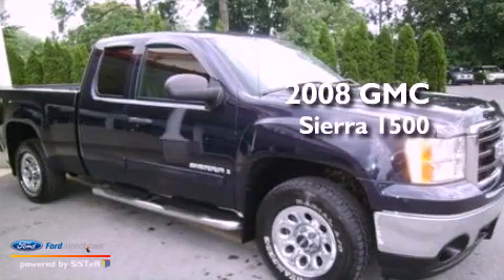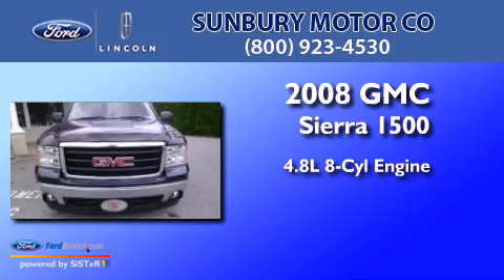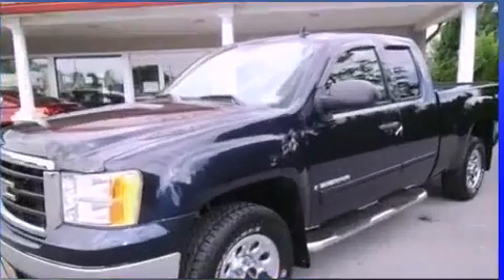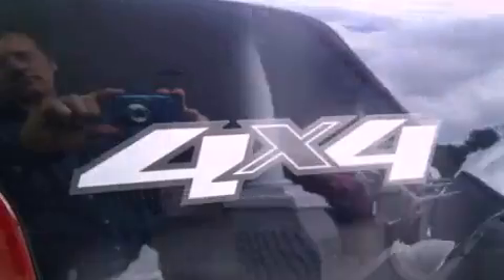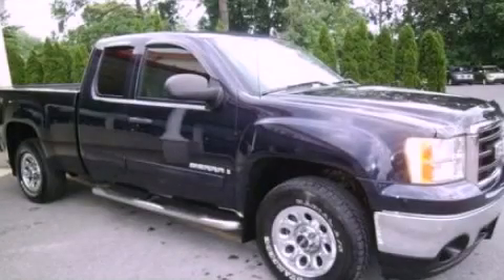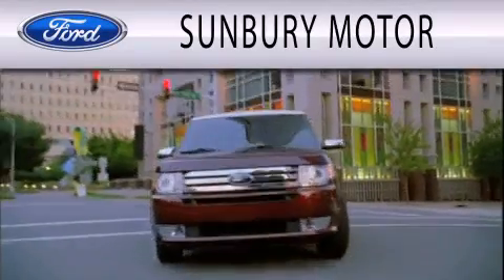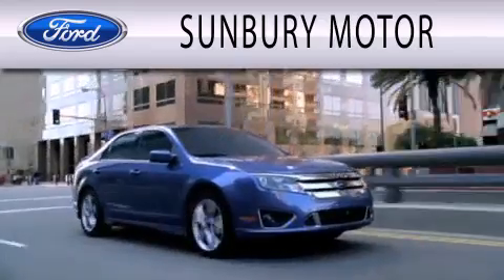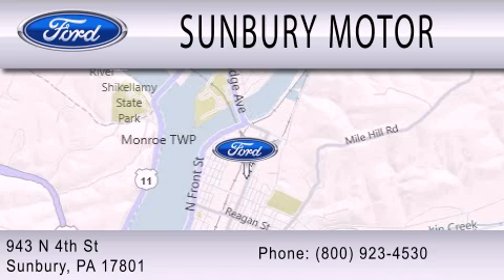Preowned 2008 GMC SIERRA 1500 Sunbury PA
Year : 2008
 Make : GMC
 Model : SIERRA 1500
 Engine : 4.8L V8 16V MPFI OHV
 Trans . : 4-SPEED AUTOMATIC
 Exterior : BLUE
 Miles : 52,589

 Stock : KS434B